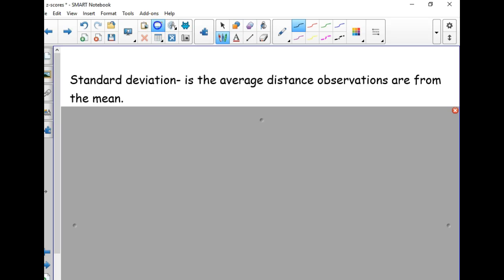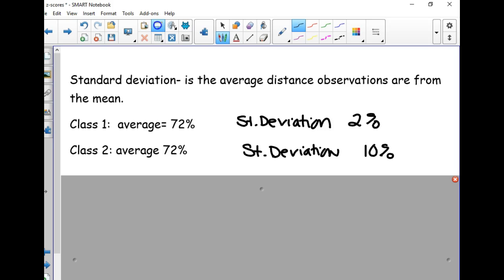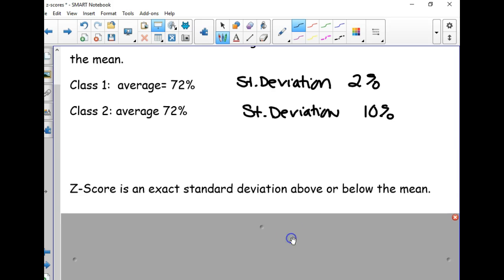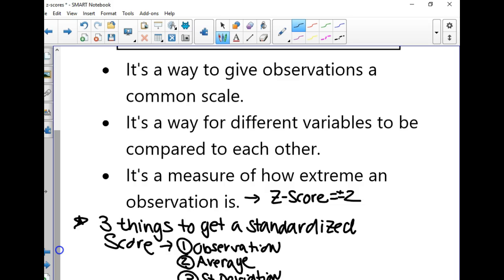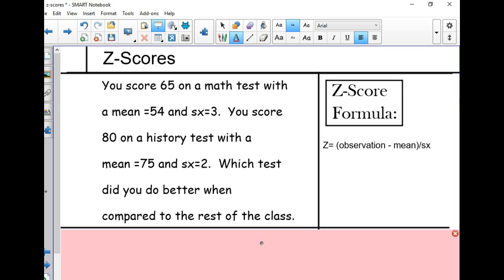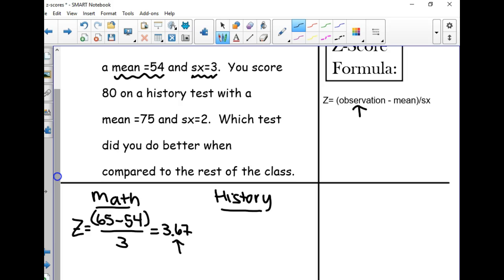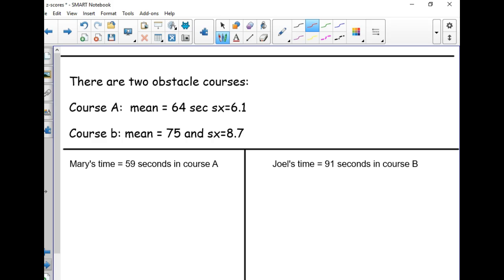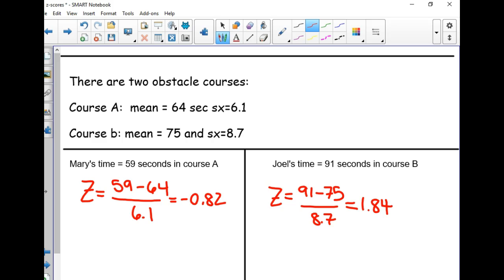Finding a Z-Score/Standardized Score Mrs. Opel's Algebra 2 Reg Stats